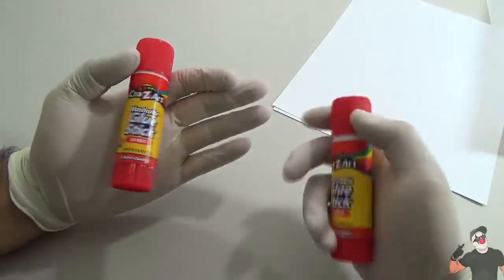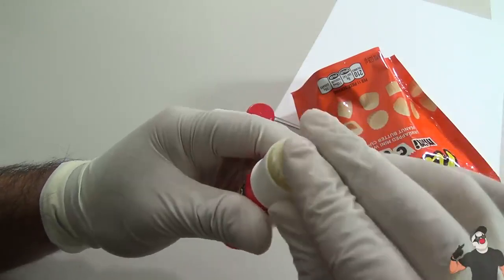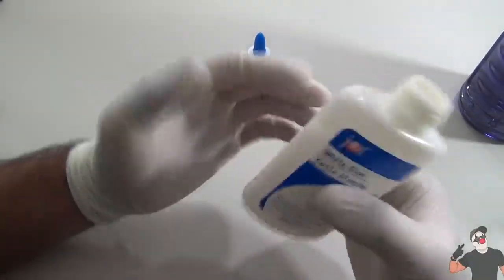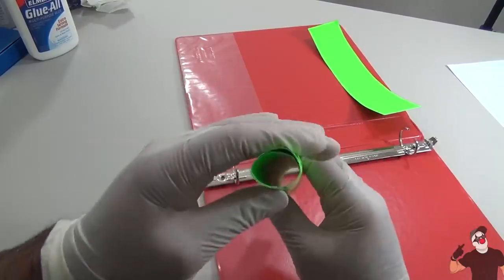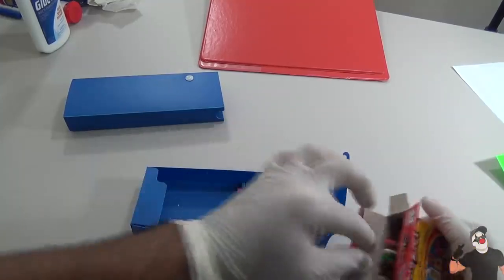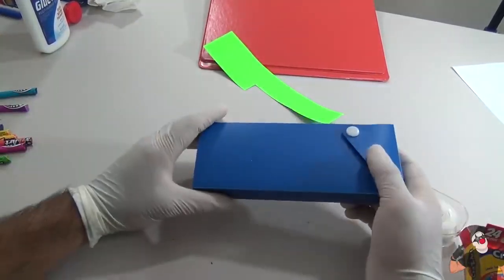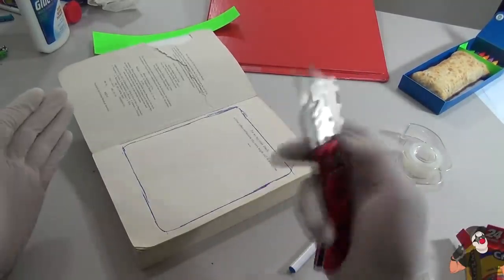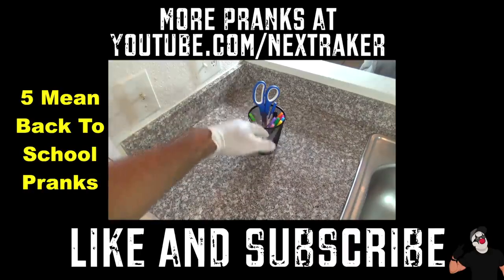5 School Hacks You Can Do When You're Hungry How To Sneak Food Into Class HOW TO HACK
►Thank you so much for helping me reach half a million subscribers!